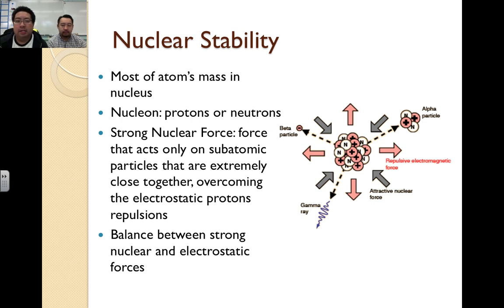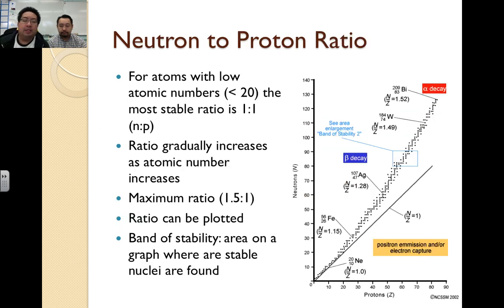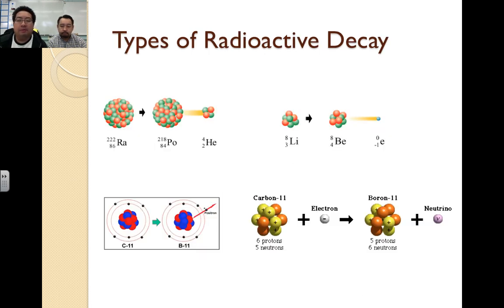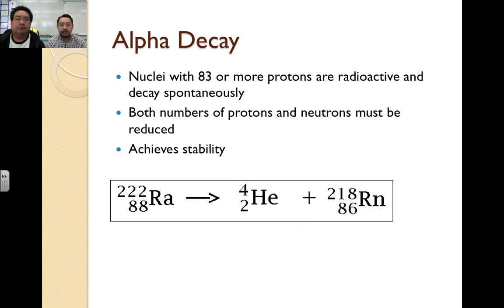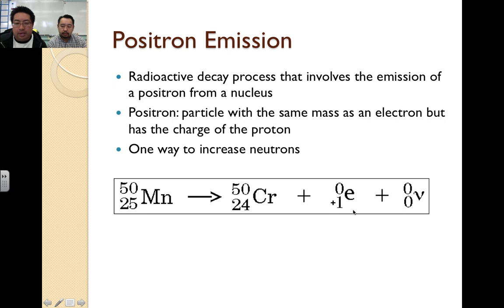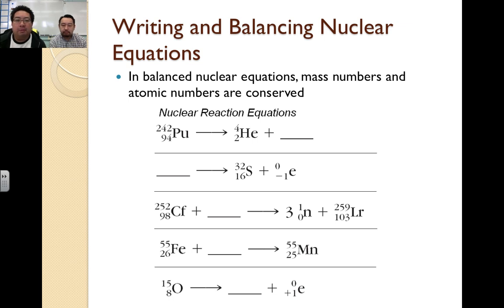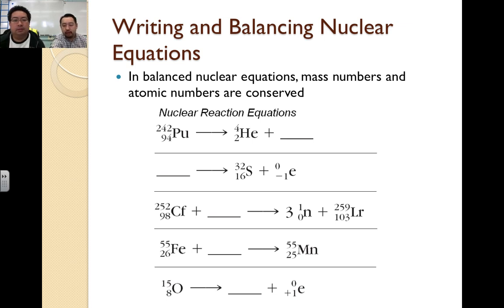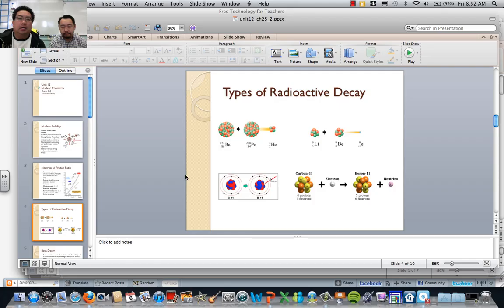Unit 12 CH 25.2: Radioactive Decay.mp4